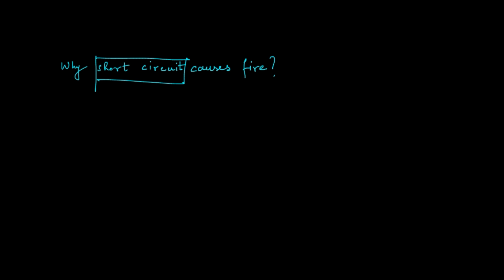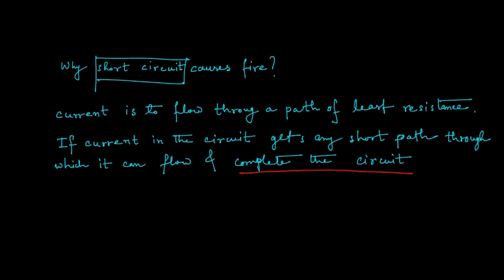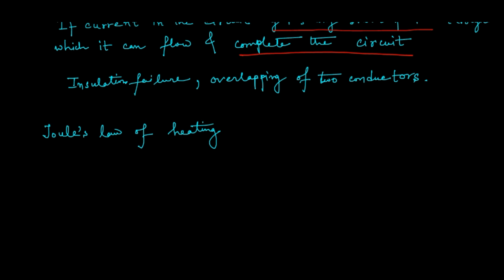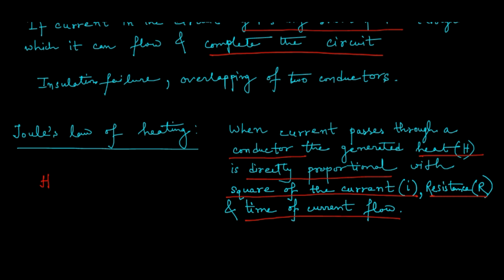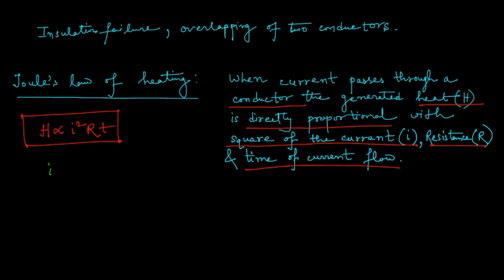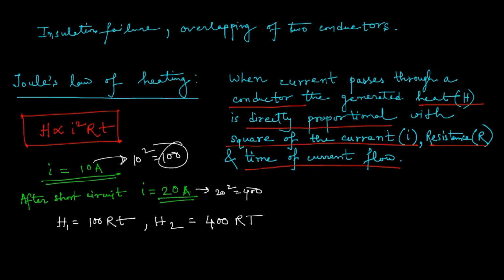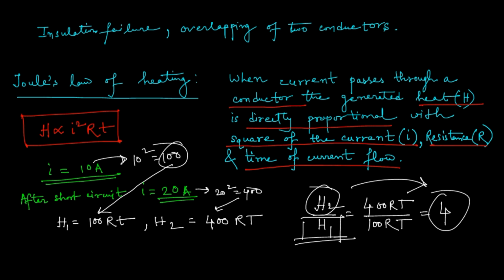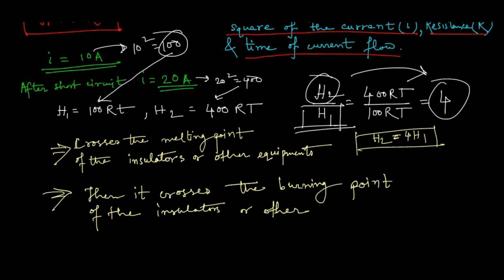Why Short Circuit Causes Fire l Short Circuit Fire Hazard l Basic Concept in Electrical Engineering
We often see electric equipments got fire.Sometimes it creates a curiosity about the scientific reason behind Why Short Circuit Causes Fire ?In this lecture we'll try to clear the basic concept on this topic.

Paid Courses Link :

1 . A Master Course on Basic Concept in Electrical Engineering

2 . Complete Concept in Power Factor Improvement

3 . A Master Course on Electrical Concept & Interview Prep